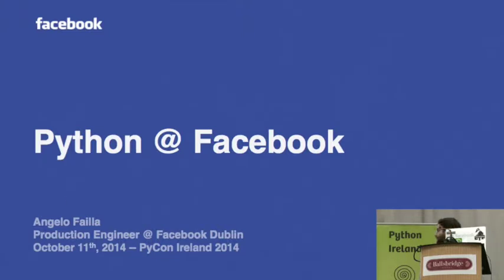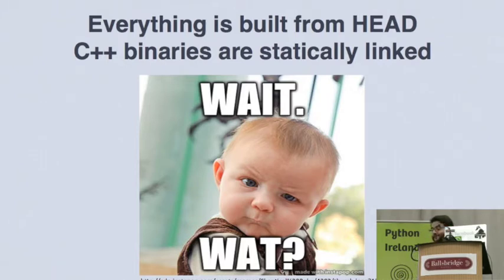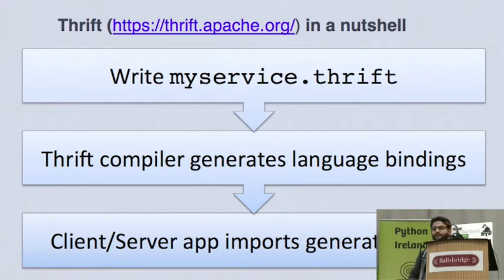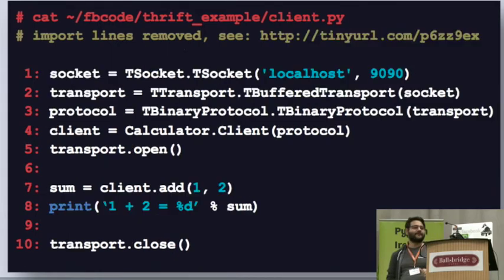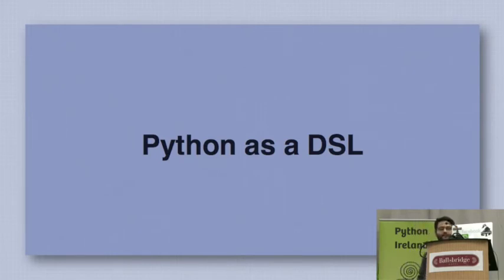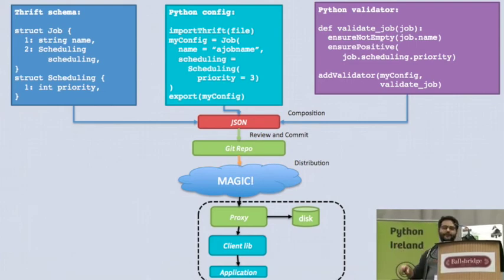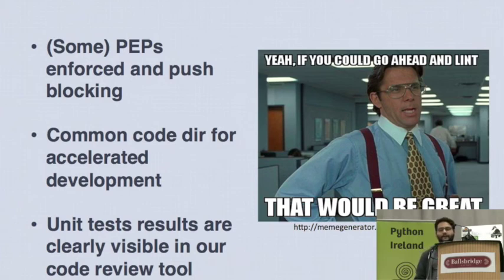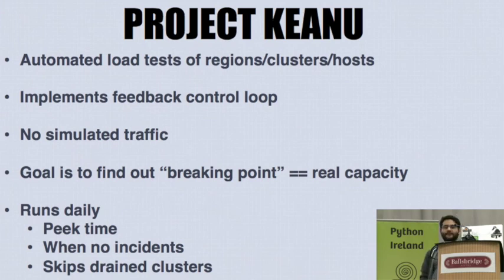PyCon Ireland 2014 - Python@Facebook "Angelo Failla"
Facebook is a company that operates at massive scale. In this talk we’ll talk about how we use Python at Facebook.
Be it building back-end services, fast prototyping, automation, scaling operations, or simply gluing together various pieces of our infrastructure, Python is at the heart of it and allows our engineers to quickly deliver working solutions.

This video is a re-rendering of to add slides